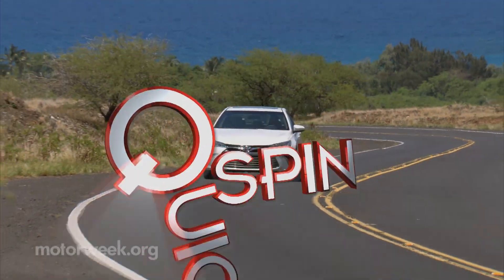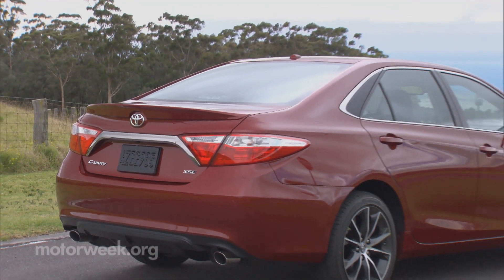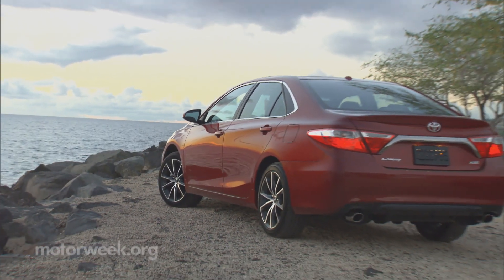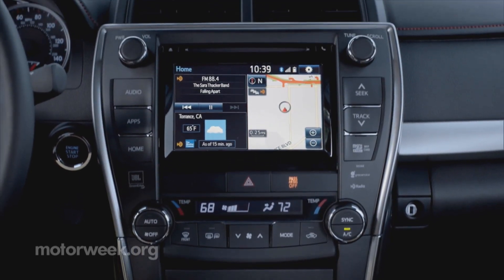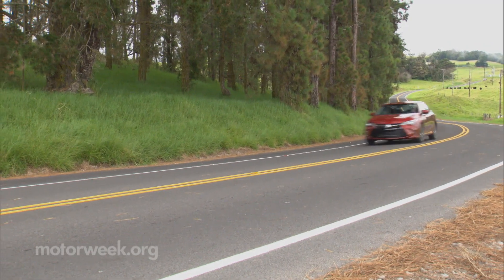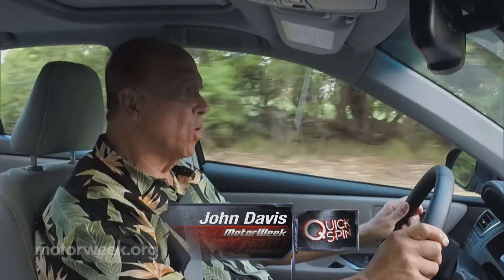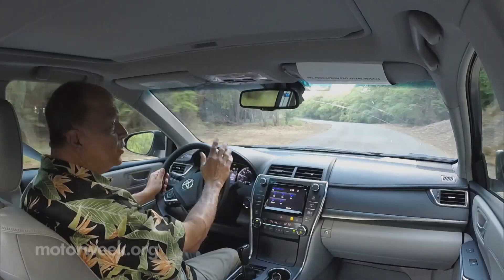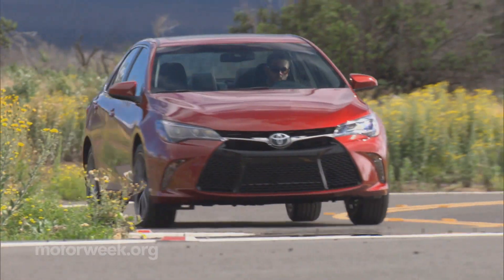MotorWeek | Quick Spin: 2015 Toyota Camry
Toyota revamps America’s bestselling car for 2015.